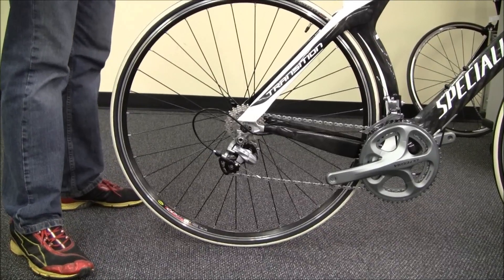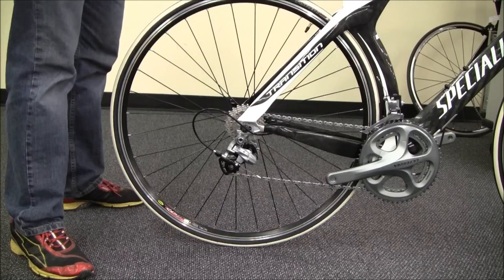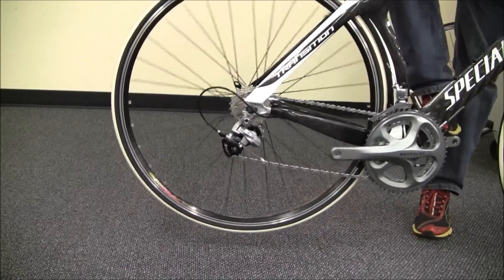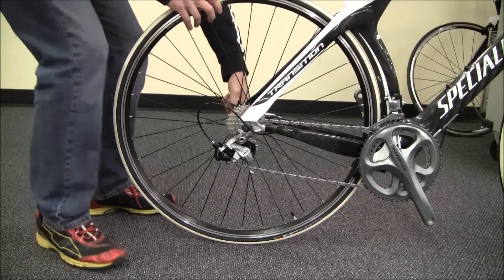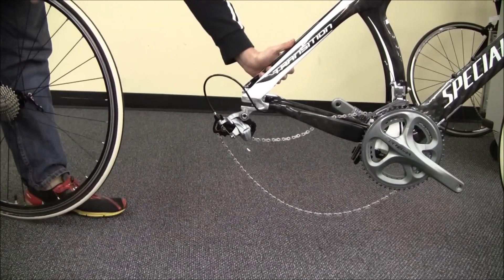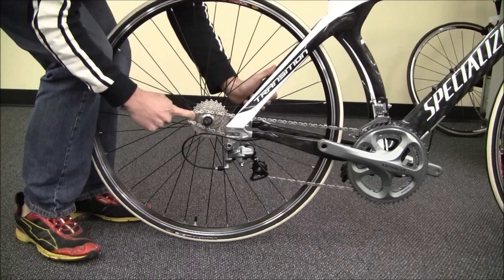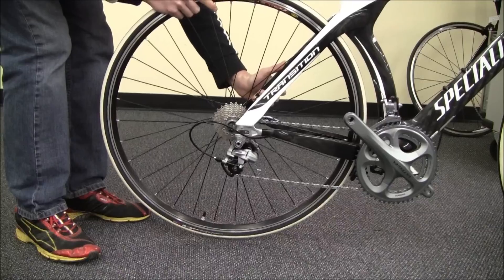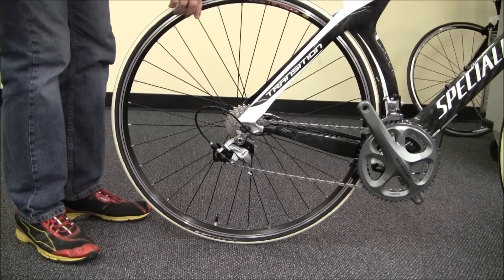How to Remove a Wheel from Horizontal Dropouts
We'll show you a quick and easy method to remove the rear wheel from any bike with horizontal dropouts